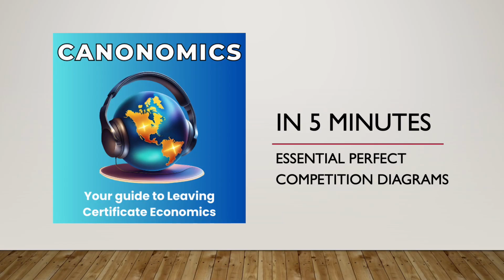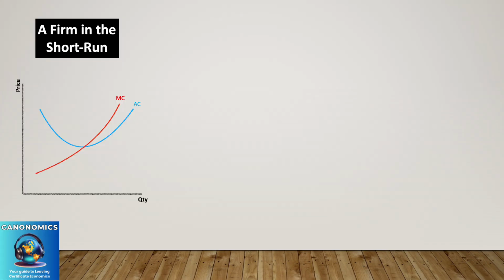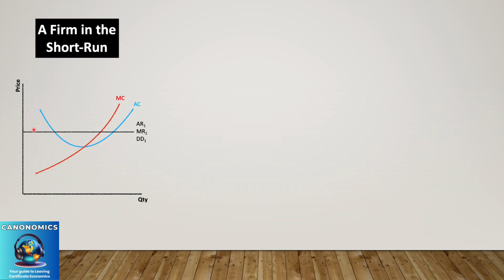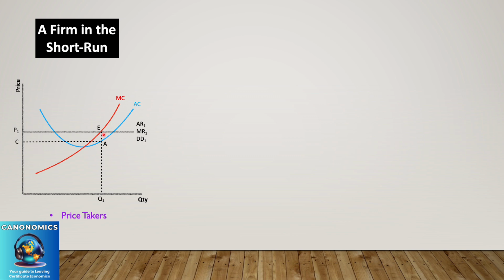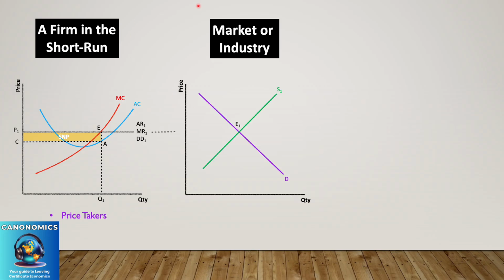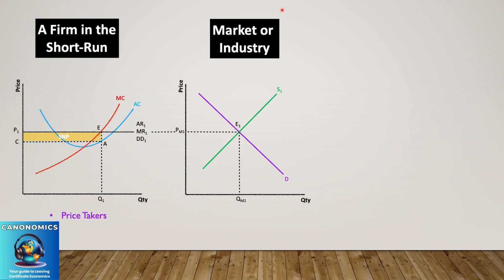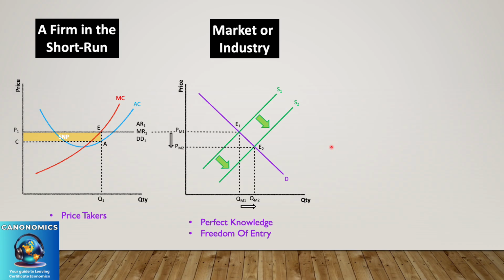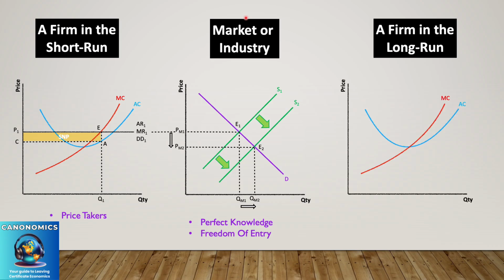Perfect competition - three essential diagrams.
A firm in short-run, the market and a firm in long-run equilibrium in Perfect Competition.